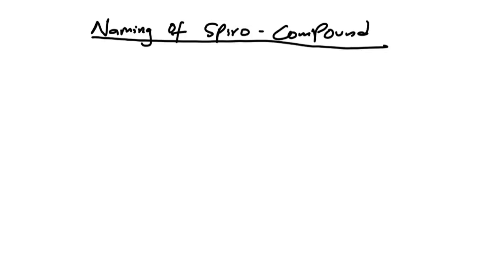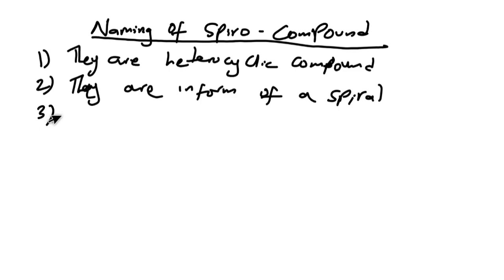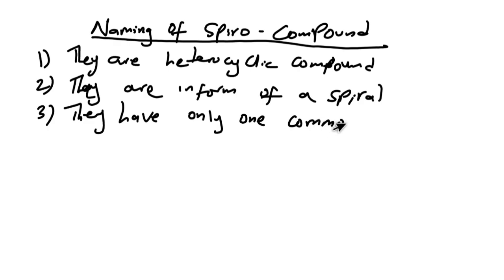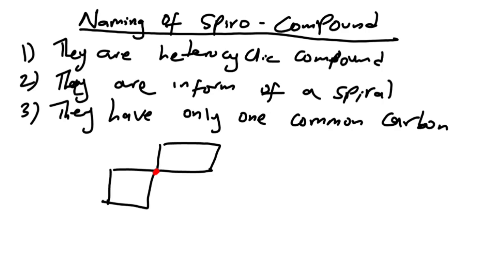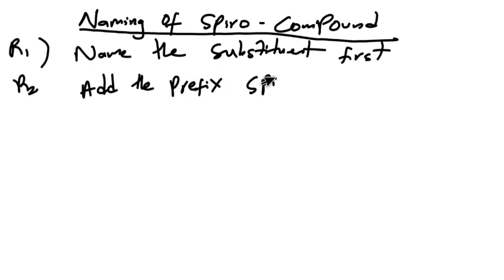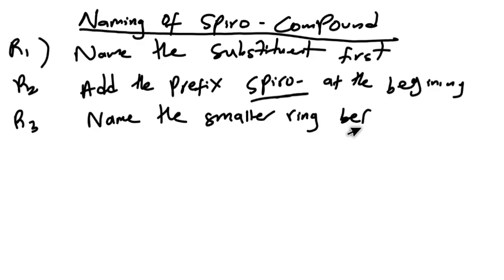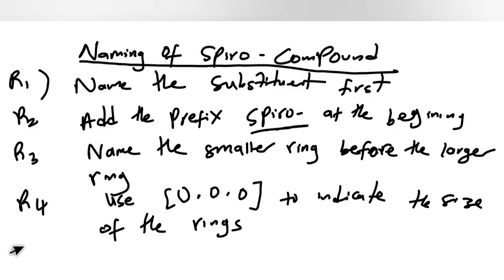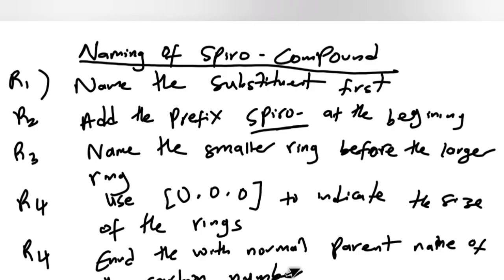Learn How to Name Spiro Compounds | Chemistry Exam Prep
Unlock the secrets to naming spiro compounds in organic chemistry with this easy-to-follow tutorial! 🧪 Whether you're a high school student, college chemistry major, or preparing for exams like the MCAT, NEET, IIT-JEE, or ACS, this video breaks down the IUPAC rules and makes complex spiro structures simple.

In this video, you'll learn:
✅ What spiro compounds are
✅ The IUPAC rules for naming them
✅ Step-by-step examples to practice

🧠 Boost your organic chemistry skills today!